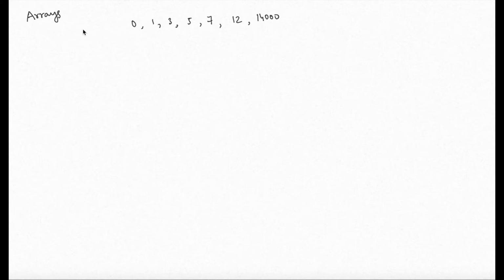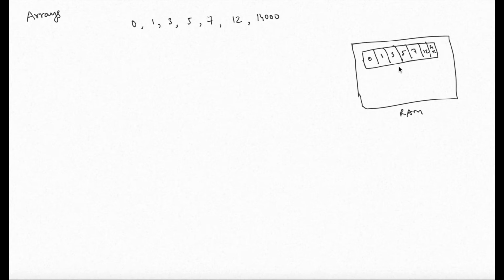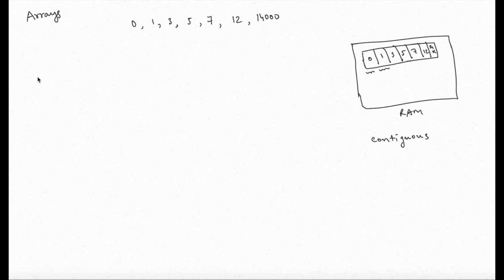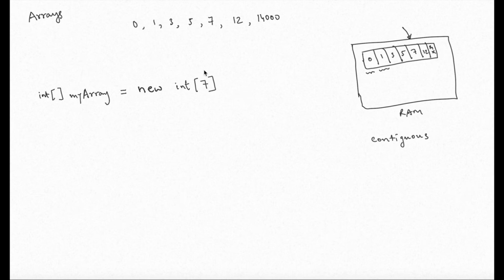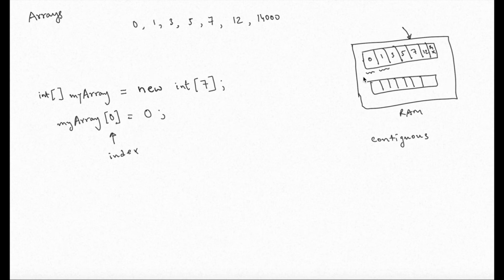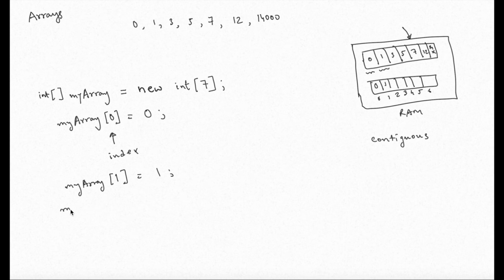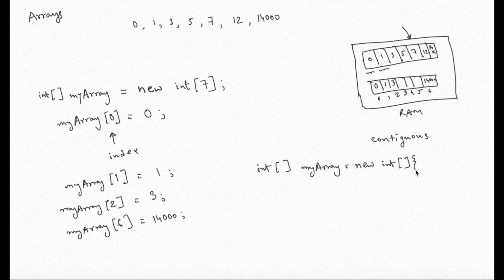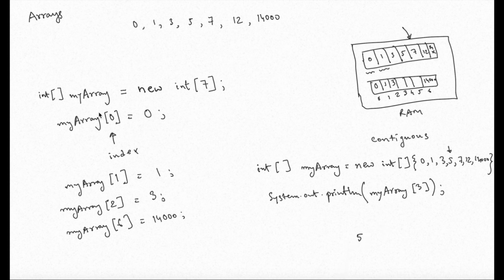Chapter 1 Part 17 Arrays Explanation